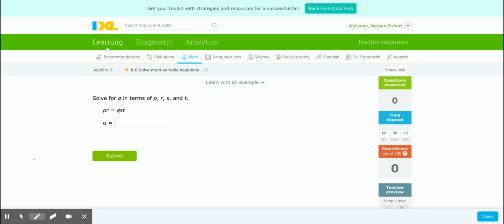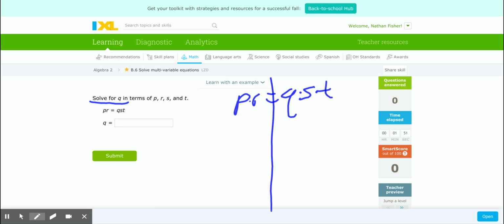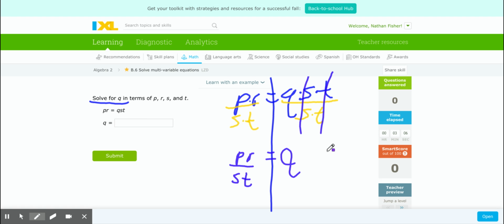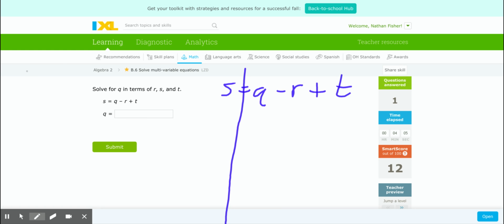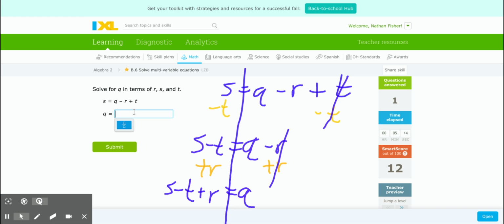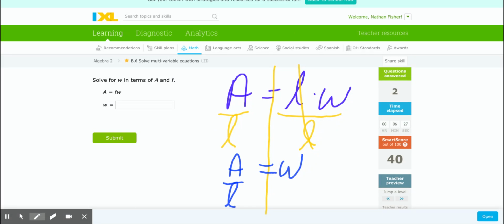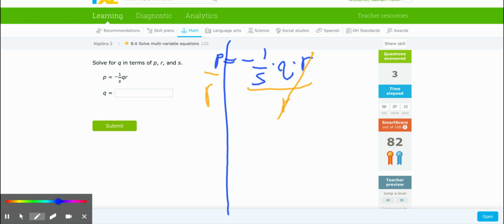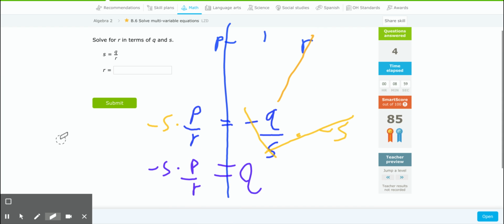Algebra 2: 1-1 Solving Equations (Literal Equations)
Solving linear equations that use multiple variables